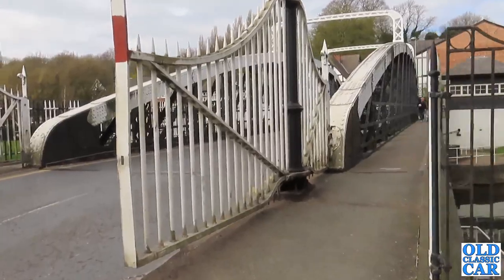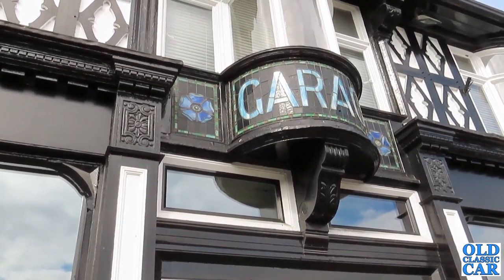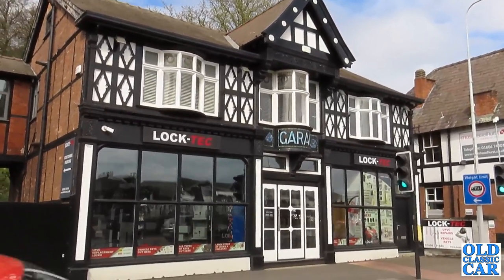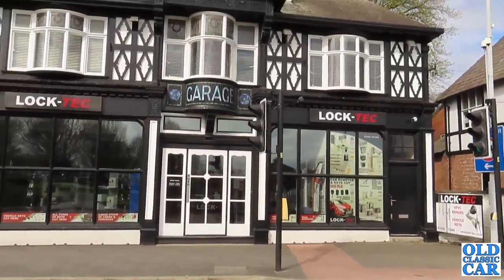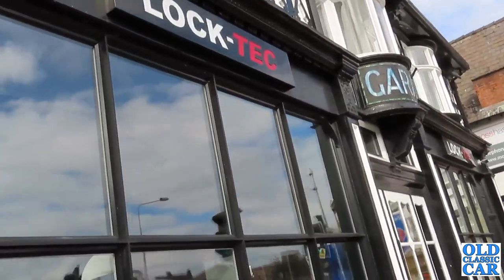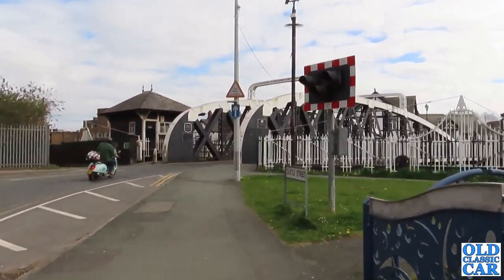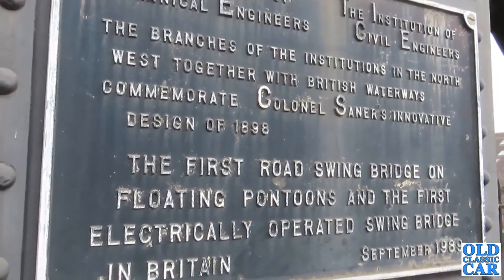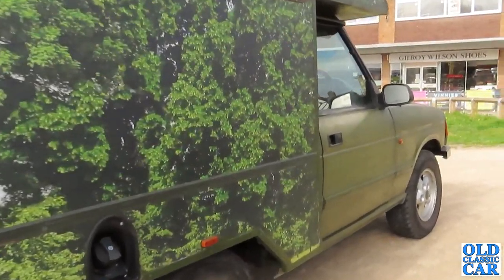Admiring a vintage 1920s/1930s car garage in Castle Street Northwich, plus bonus pre-war Morris!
Many years ago this 1920s/1930s car garage -cum- showroom entered my consciousness, at the time we lived a few miles away from Northwich in Cheshire, and we'd regularly drive past this wonderful old garage building on Castle Street, and I'd often wonder what its story was.
A recent trip to Northwich offered an excellent opportunity to re-visit the vintage garage and take a closer look. The building has clearly been re-purposed over the years, but it doesn't take much imagination to picture how cars of the 1920s/1930s era would have looked, facing out of the showroom window, especially with the showroom lights illuminated on a dark evening. There may well have been petrol pumps out the front too, long before the current pedestrian crossing outside was installed, and undoubtably there would have been signs for various motor products affixed to the garage's walls, advertising all manner of oils, motor spirit, tools and so on. The old stained glass used to create the "GARAGE" sign on the front, coupled with the curved glass above it, really shows that whoever designed this garage 90-100 years ago really cared for its final appearance, and happily it remains there to this day - saved no doubt by its position above the general eye-line of local scrotes and vandals.
If you can shed light on this classic garage, please pop a note in the comments section.
While I was walking around I also had a quick look at the fantastic cast-iron swing bridge close to the garage on Castle St, and by total coincidence get chance to film a 1930s Morris 10/4 driving over it.
Other videos on the Old Classic Car channel, including a recent upload about another pre-war car garage spotted in Much Wenlock, might also be of interest.
** NEW INFORMATION **
I found the following page about Castle Street, it suggests a build date of 1920 for the garage, and a postcard from the era shows old petrol pumps on the pavement in front of the building: